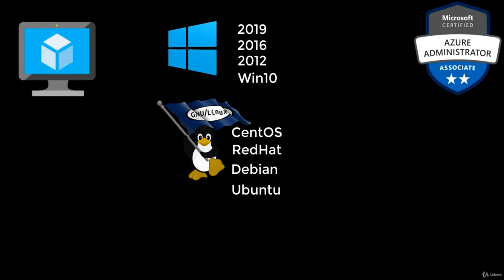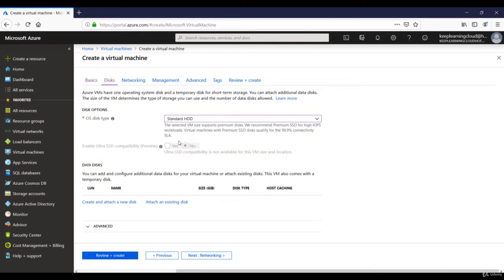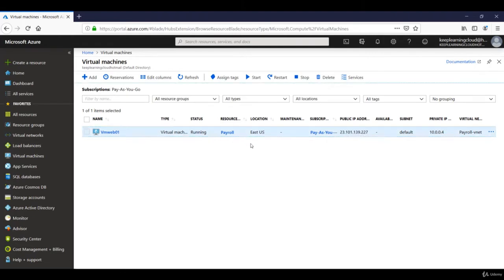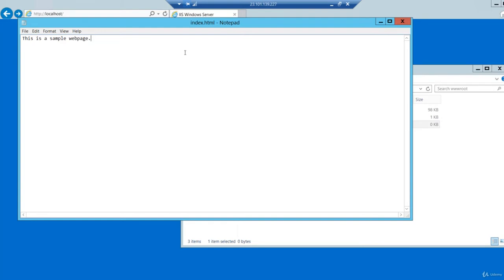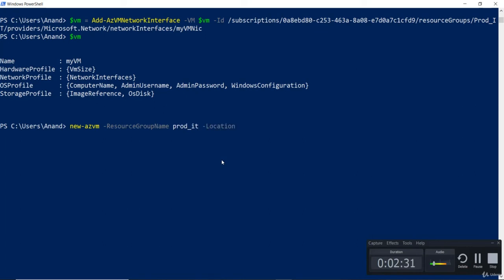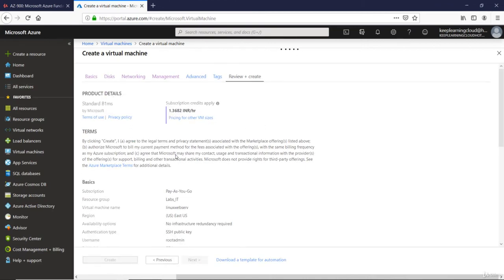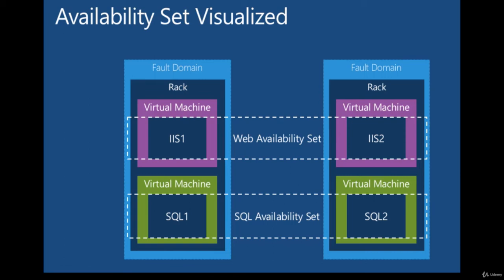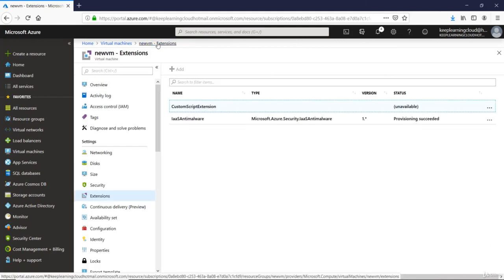9. Azure Virtual machines AZ-104 Microsoft Azure Administrator